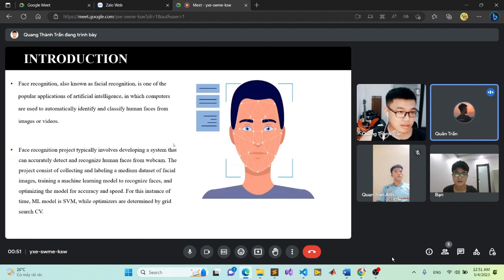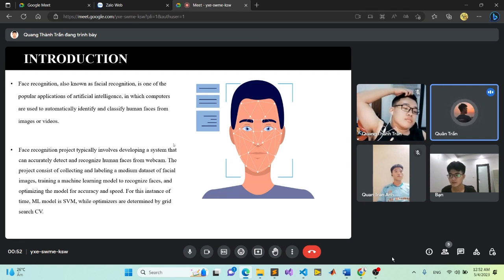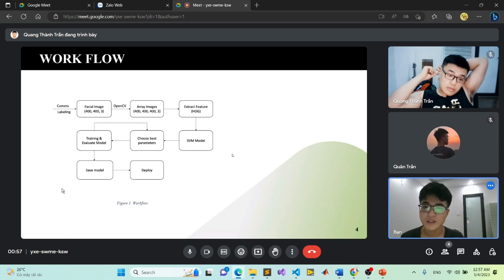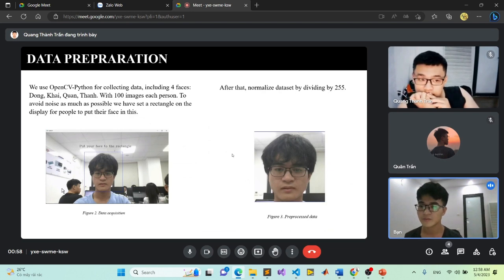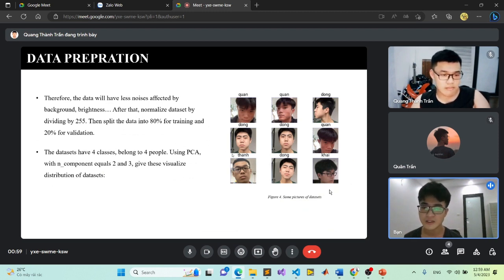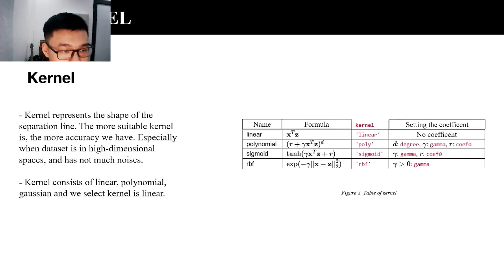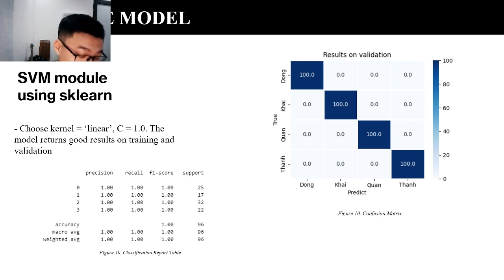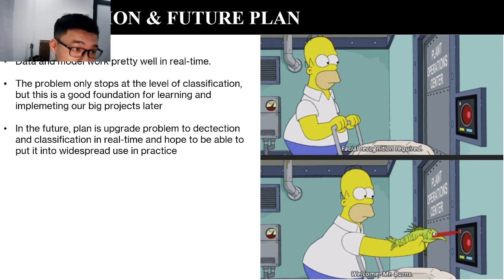Machine Learning Project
Face Recognition Project